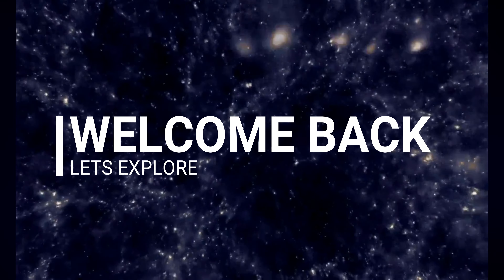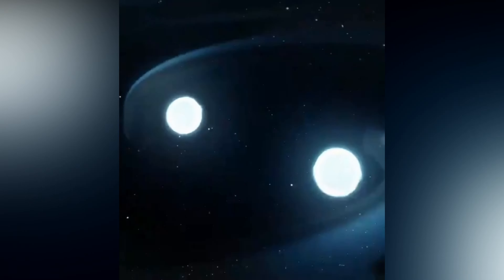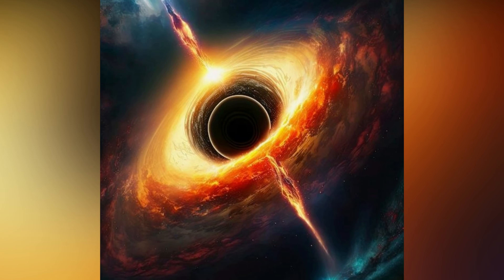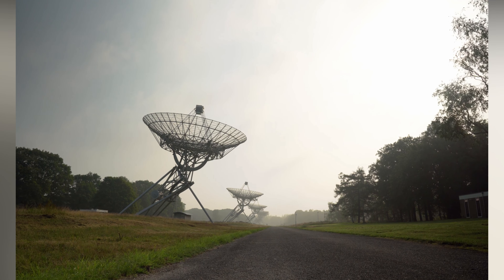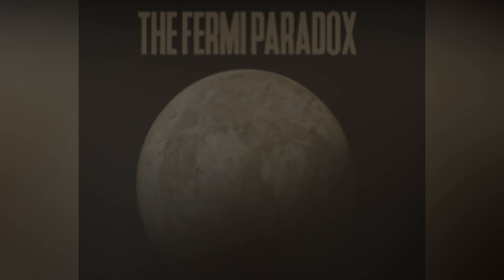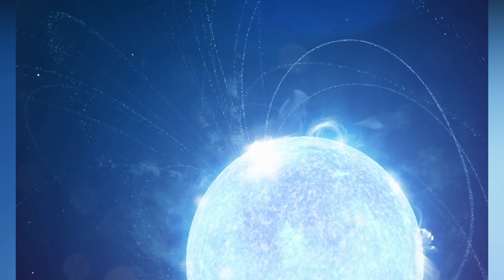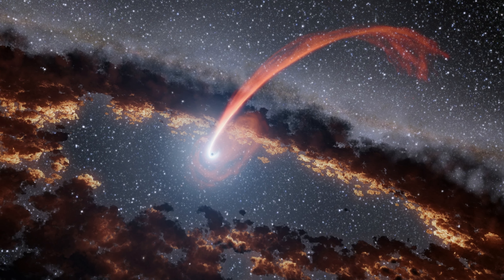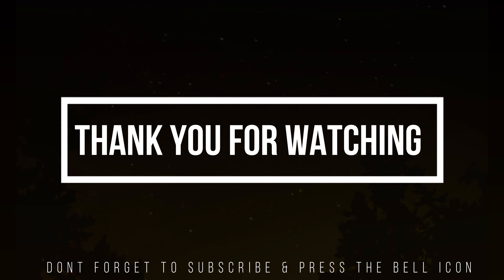Unveiling the Mystery: Exploring Quasars, Pulsars, and the Mysterious Signals from Space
In this video, we'll take a journey into the depths of space and explore some of the most intriguing phenomena out there - quasars, pulsars, and the mysterious signals that are reaching our planet from the far reaches of the cosmos.

We'll start by diving into the fascinating world of quasars - incredibly bright, distant objects that emit vast amounts of energy and can be seen from billions of light-years away. We'll explain what they are, how they work, and what makes them so unique and captivating.

Next, we'll turn our attention to pulsars - rapidly rotating neutron stars that emit beams of electromagnetic radiation, like cosmic lighthouses in the darkness of space. We'll explore the science behind these incredible objects, their role in astrophysics, and why they continue to fascinate astronomers and space enthusiasts alike.

Finally, we'll delve into the mystery of the signals that are reaching our planet from deep space. Are they signs of intelligent life, or natural phenomena that we're yet to fully understand? We'll examine the evidence and theories behind these mysterious signals and speculate on what they might mean for our understanding of the universe.

So, buckle up and join us on this journey into the unknown - who knows what we might discover!